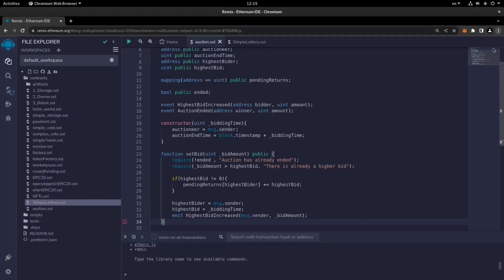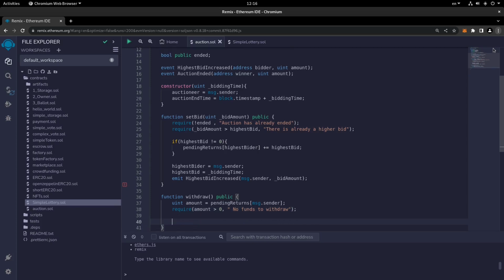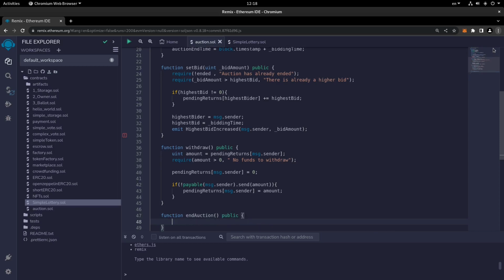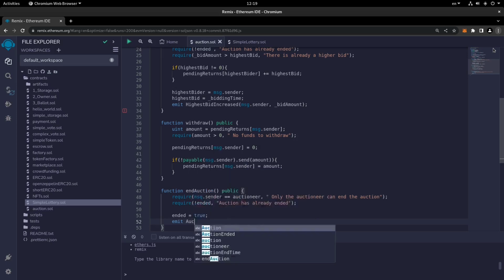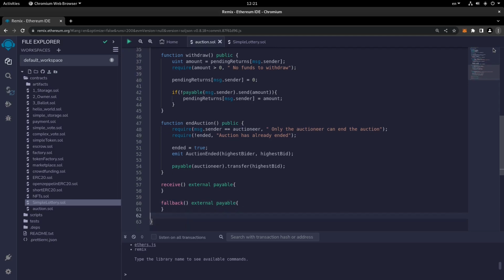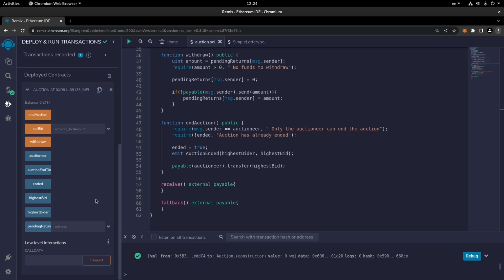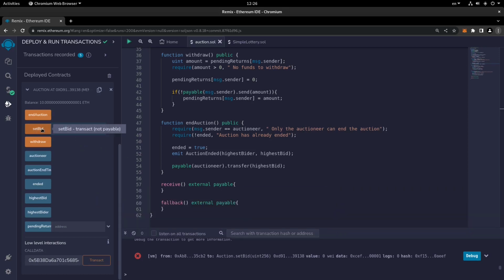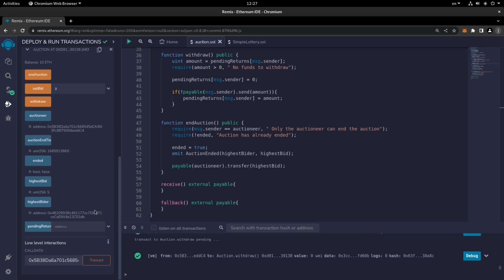#29 Simple Auction Contract - Part 2/2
In this video, we will learn about simple auction smart contract.  The presented smart contract is an auction contract designed to facilitate bidding and determine the highest bidder for a specific item or service. The contract includes features such as bidding, withdrawal of funds, and ending the auction. The contract keeps track of the auctioneer's address, the end time of the auction, the highest bidder's address, and the highest bid amount. Participants can place bids by calling the setBid function with a bid amount higher than the current highest bid. If a higher bid is received, the previous highest bidder's funds are returned to them through the withdraw function. The auction can be ended by the auctioneer using the endAuction function, transferring the highest bid amount to the auctioneer and emitting an event to indicate the winner and the winning bid. This smart contract is useful in various auction scenarios where a decentralized and transparent bidding process is desired, such as art auctions, fundraising events, or decentralized marketplaces.